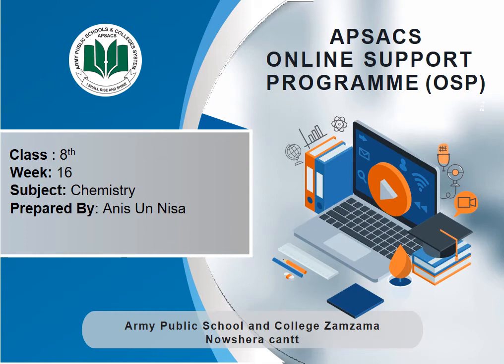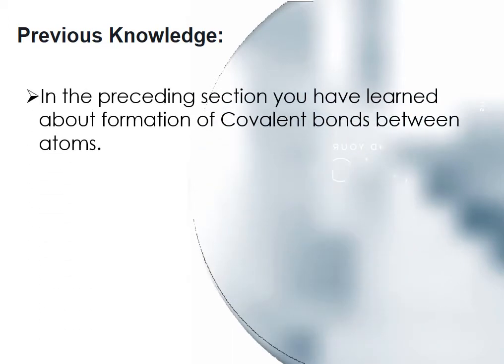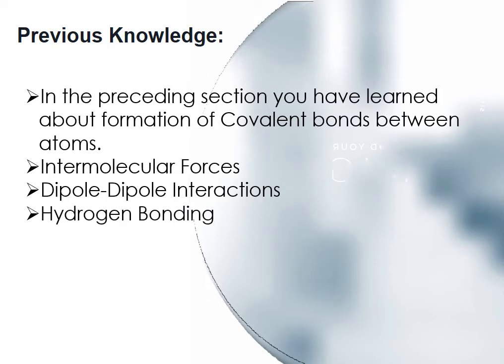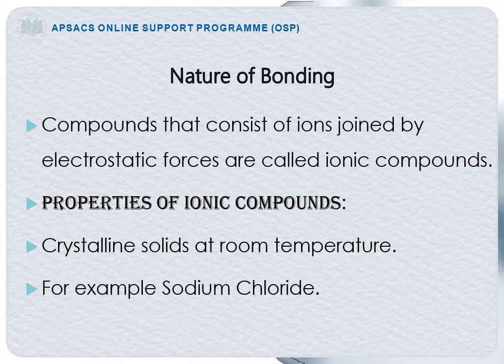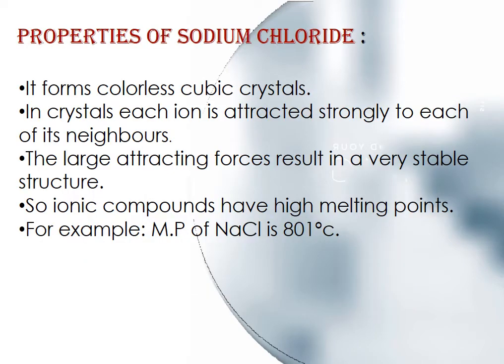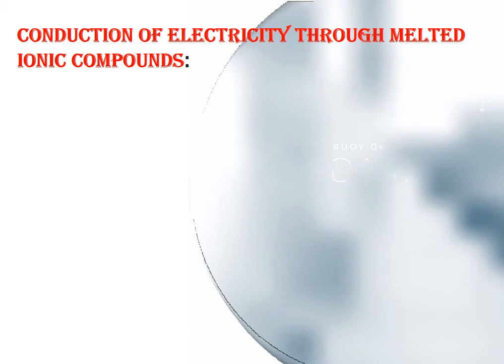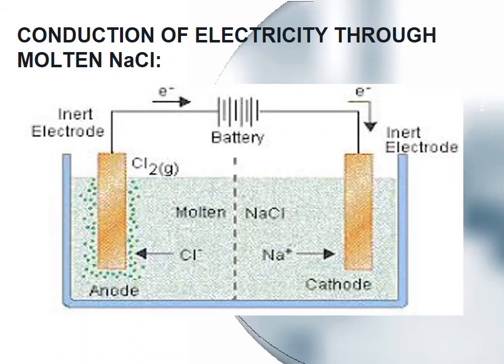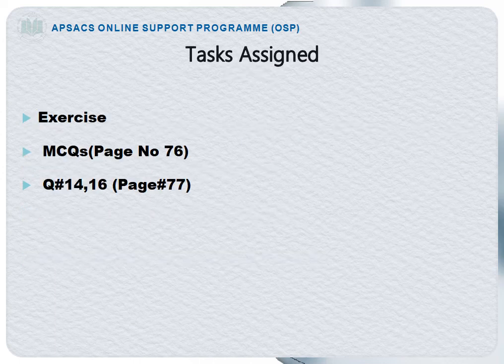Structure of Molecule|Nature of Bonding and Properties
Class 9
Subject
Chapter
Topic